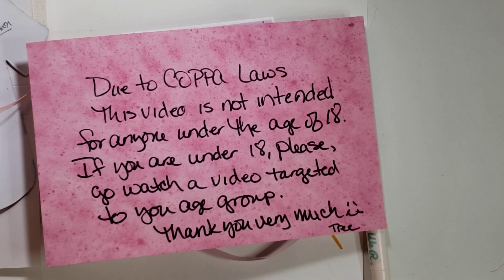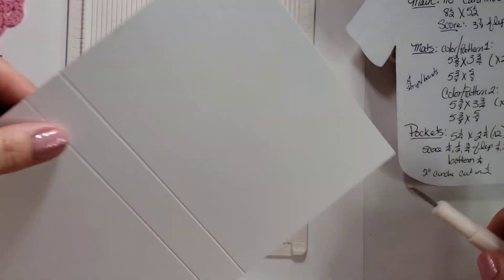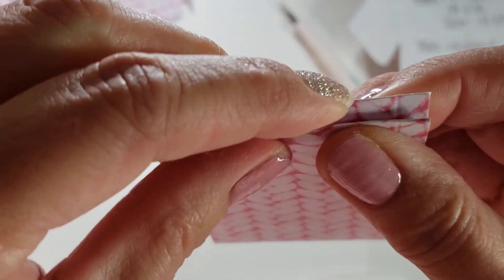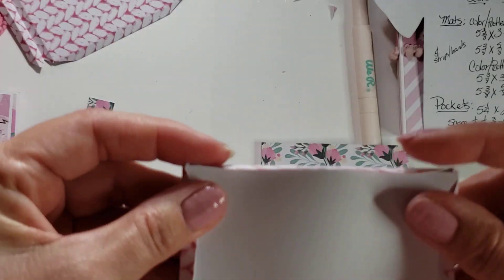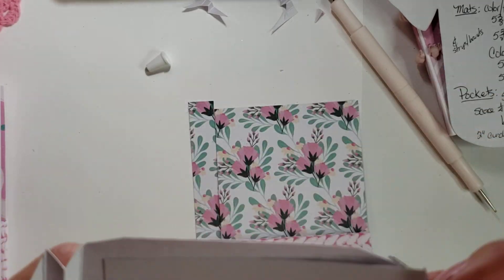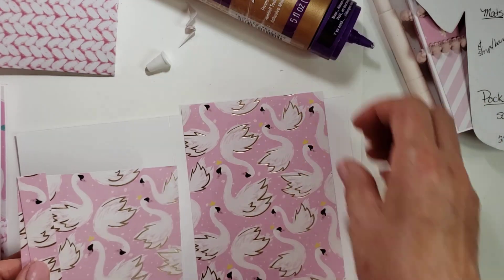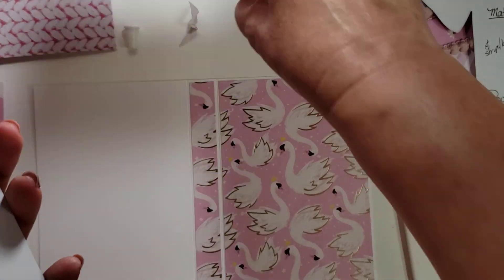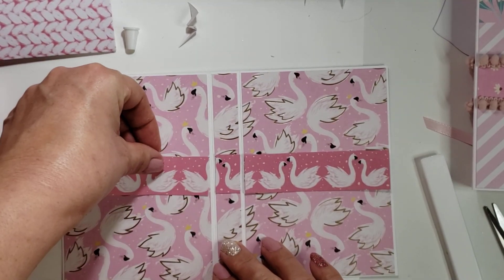Pocket Folio Tutorial-November 2020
I really love making these pocket folios! They are super easy to construct, The supply list is below, hope you will craft with me and make your own 😊 If you do, pocketfoliocrafton so I can see your beautiful creation.
Thank you, My Crafties, for all your support and crafty love you share with me and my channel!
Tree 🙏😊❣

Pocket Folio
Main:  110# cardstock
            8½X5½
            Score @ 3⅞, flip 3⅞
Mats:  Color/Pattern 1
            5⅜X3¾ (X2)
            5⅜X⅝
            Color/Pattern 2
            5⅜X3¾ (X2)
            5⅜X⅝
Bands/strips:
            Whatever width you want X3¾
            Whatever width you want X⅝
Pockets:
            5¼X2¼ (X2)
            Score @ ¼,½, ¾, flip ¼,½, ¾
                       Bottom ¼
2" Cirlce cut in ½
Approximately 16" of ribbon, cut in ½
Trim and decorations

Supplies I used:
Recollections 12X12 paper pad-Baby Girl
Cougar 110# cardstock 8.5X11-white
Aleen's Original Tacky Glue
Fabri-Tac

From my stash:
ribbon & trim

Ho, Ho, Ho Gift Box

TREE5